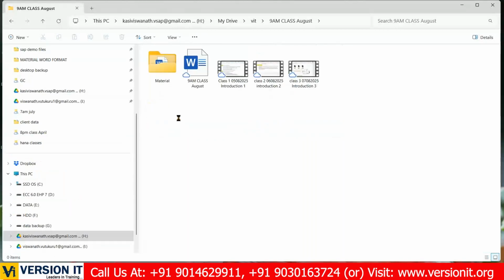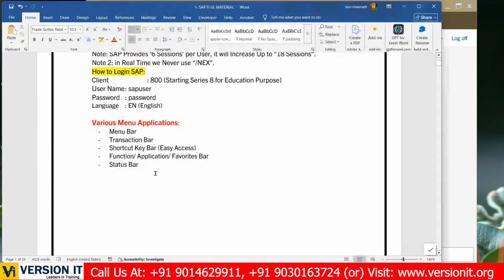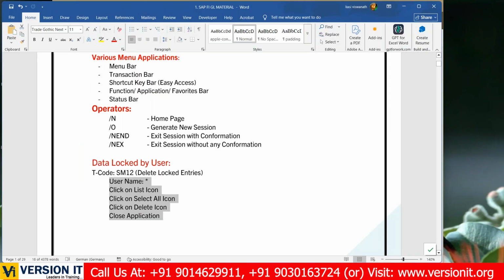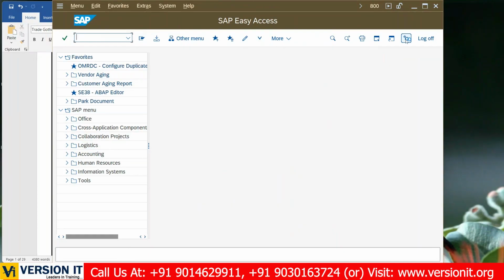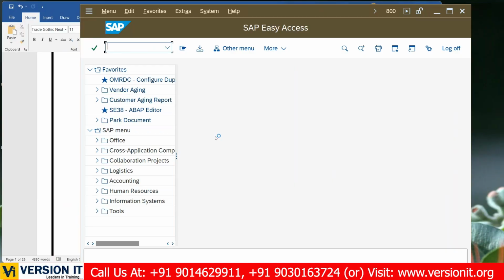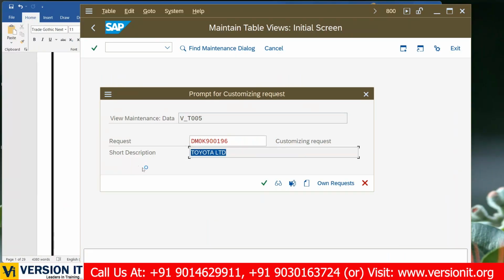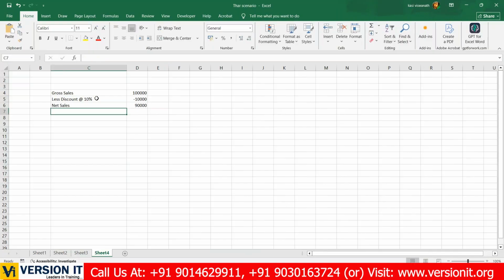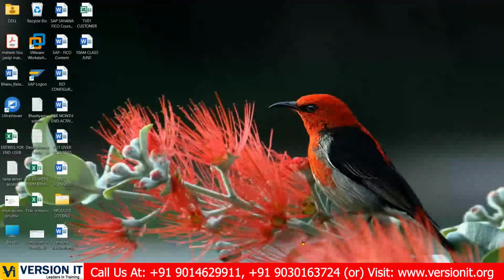Class 4 | Best FICO Training Online & Offline Classes Available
Welcome to Version IT, one of the Best FICO Training Institutes in Hyderabad. In this FICO Class 4, we’ll continue learning FICO concepts in a simple and easy-to-understand way — Step-by-step explanation with full details.

👉 VERSION IT is the best institute for providing Course Training in Hyderabad. We offer both online and offline classes. We provide real-time training and live project scenarios with certified trainers and industrial experts.

👉 If you’re looking for the Best FICO Course in Hyderabad, this is the perfect place to start.